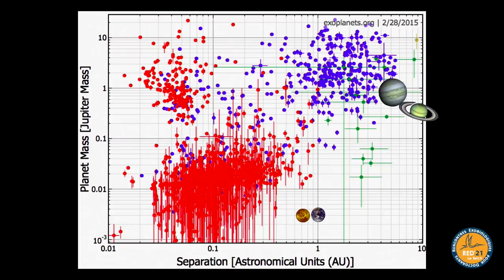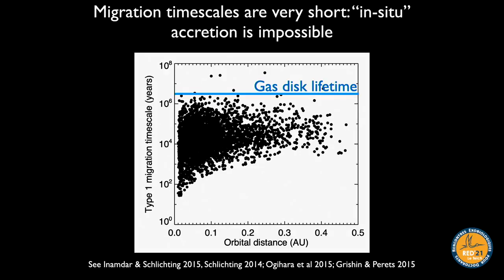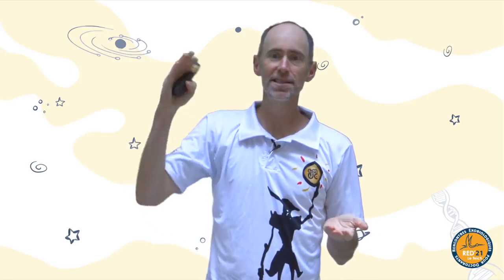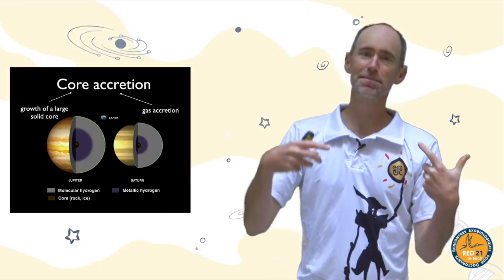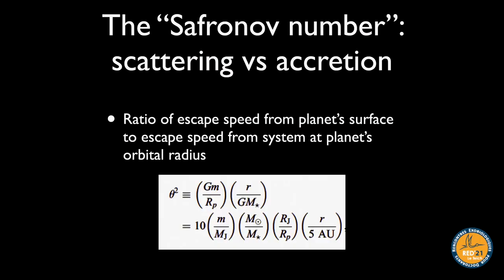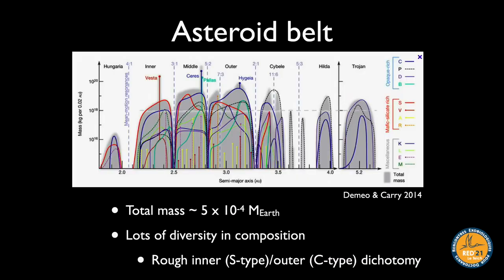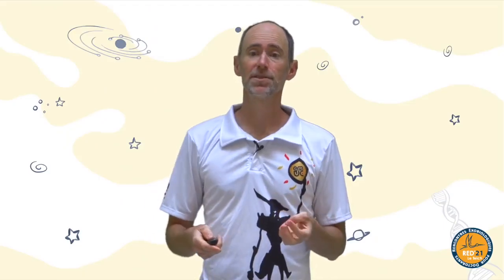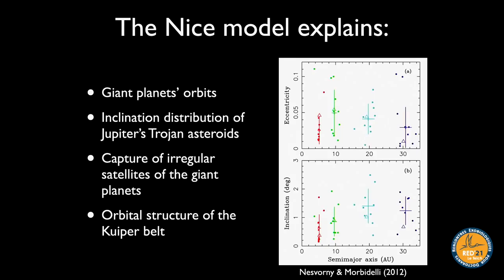Exoplanet formation & dynamics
By Sean Raymond - Astrophysicist

This meeting is addressed to any student preparing his PhD thesis in Astronomy, Geology, Chemistry, Biology or History/Philosophy of sciences in France or any other country. It is also addressed to any students or young scientist wishing to acquire an interdisciplinary training in astrobiology to complete their initial training and to be able to address issues about the origins of life on Earth, its evolution and its distribution in the Universe.